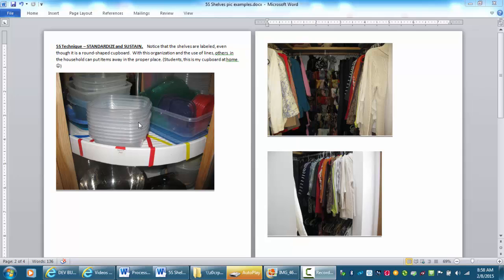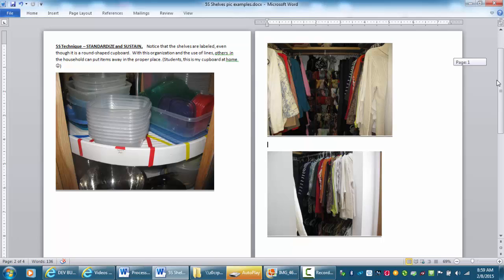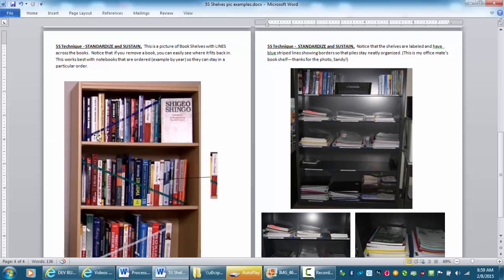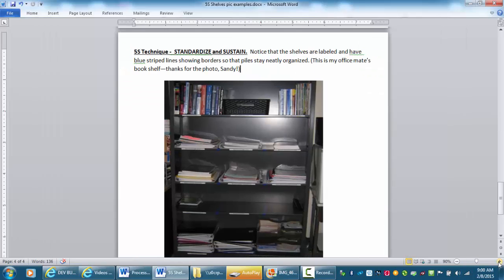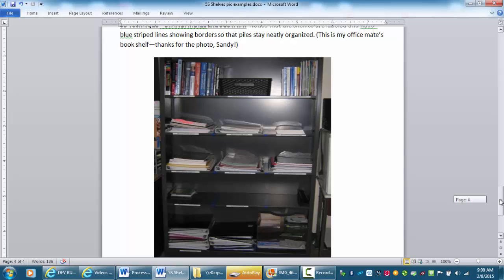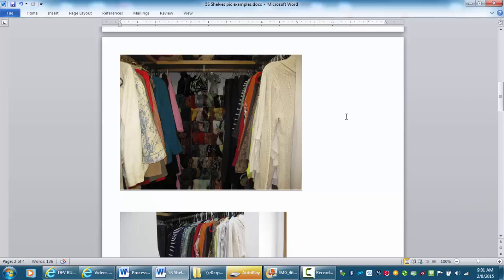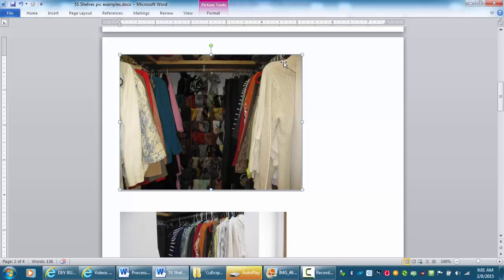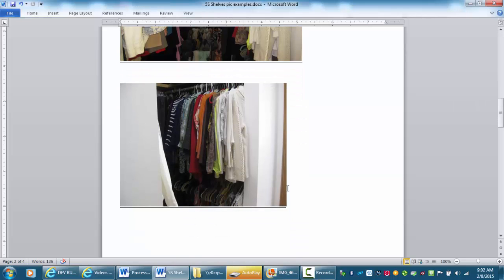5S and Sustain.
5S, Lean, Sustain